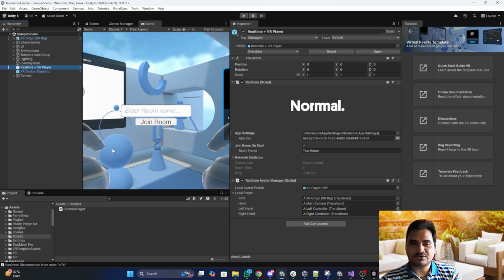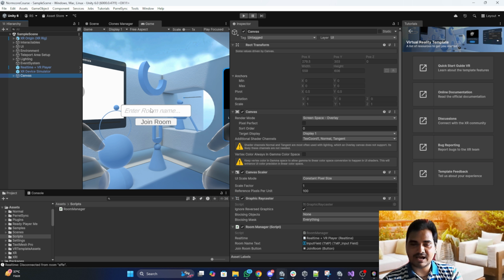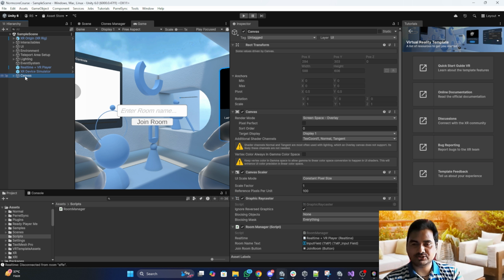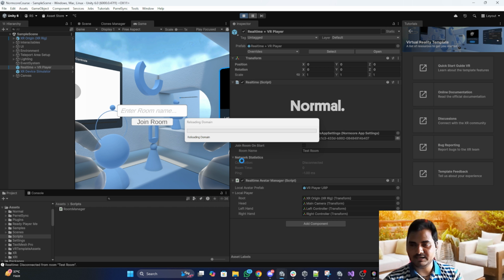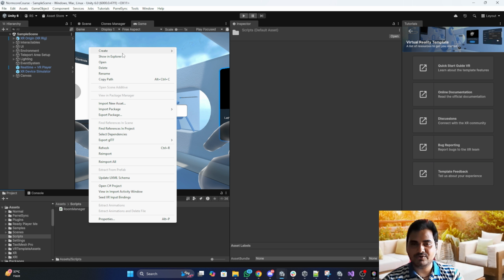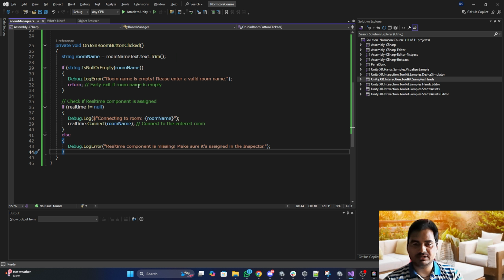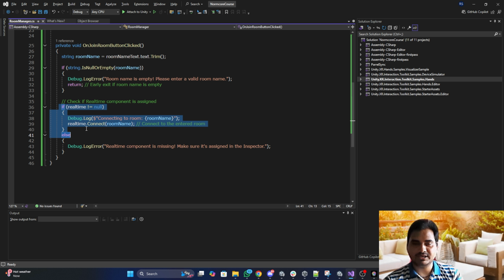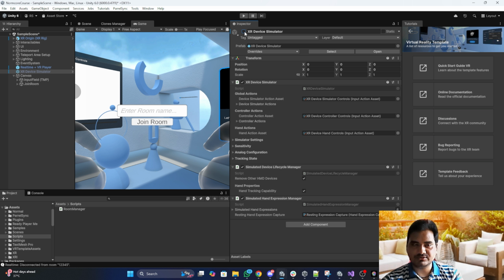Custom Room Join on Multiplayer | VR Multiplayer Course | Meta Avatar Multiplayer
Best Unity Assets Recommended By ME :
3D WebView for Android , VR and iOS (Web Browser)